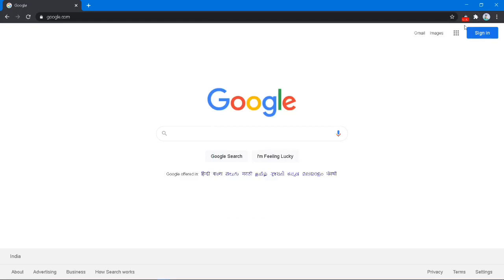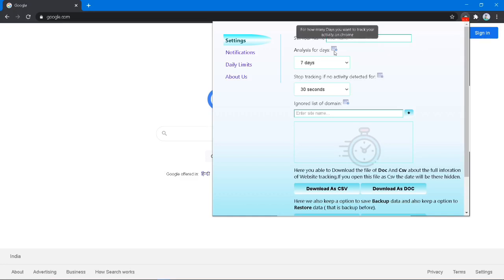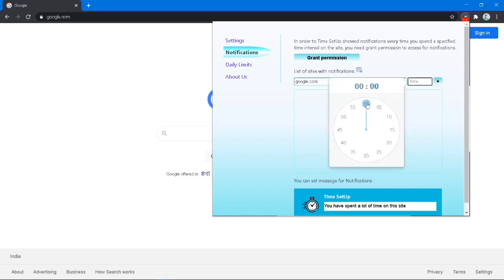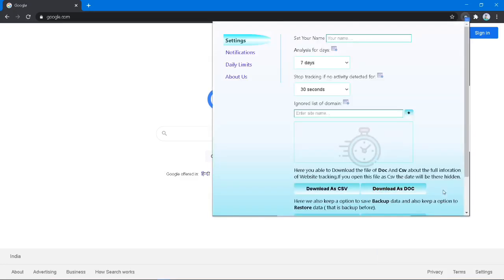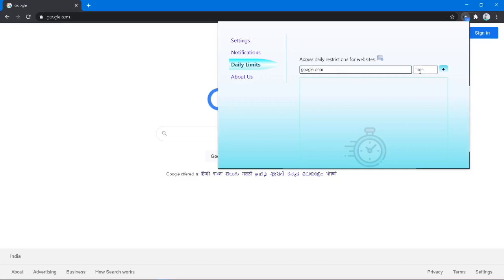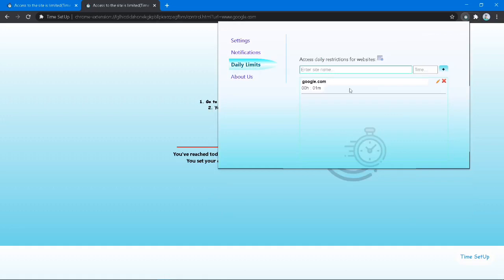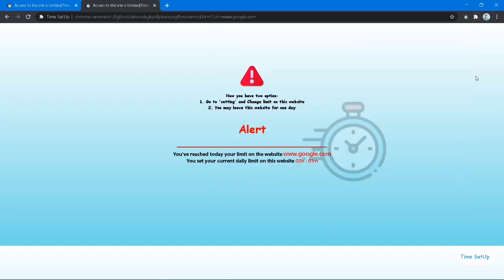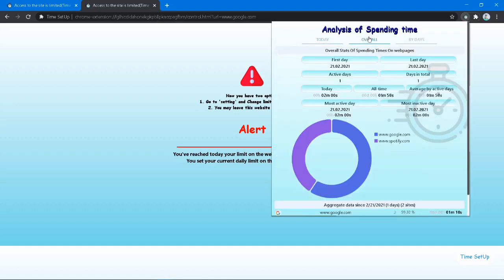Chrome extension || Time SetUp || Save you Time using This Extension || Code is Available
Time SetUp, using simple HTML, CSS, JS

This is a college group project under IITG coding Club, This is a Chrome Extension. Aim of this project to track the activity on chrome and save one's time. It s has the following activities :

— Set a list of sites with no tracking
— Backup and Restore Data that is store in chrome API
— Download Doc and CSV File related to the website that you visit before
— Set daily limits for sites and block this website.
— Set notifications after a certain time has elapsed, etc.

Comment Here for codes